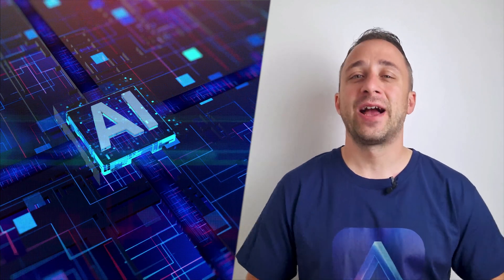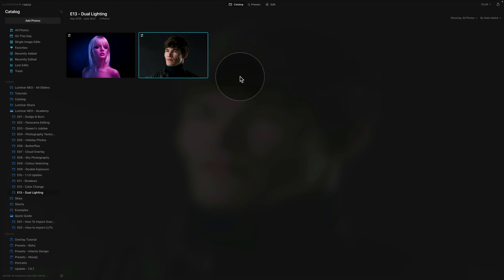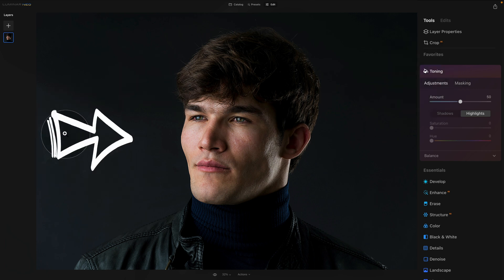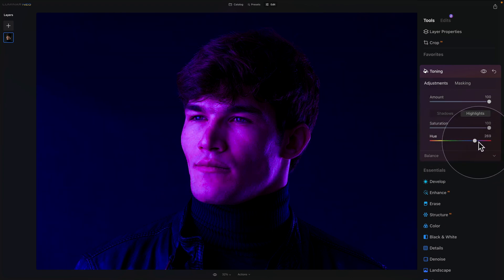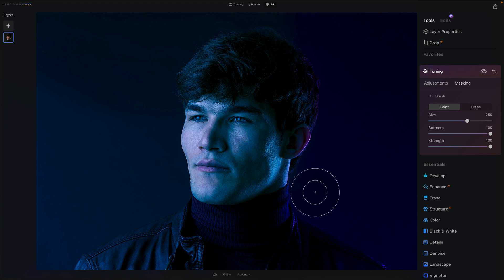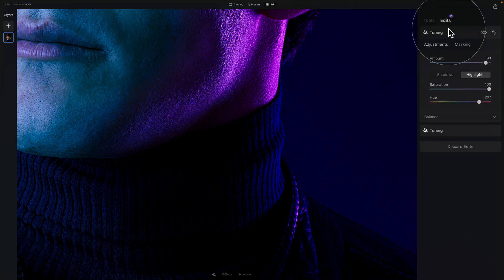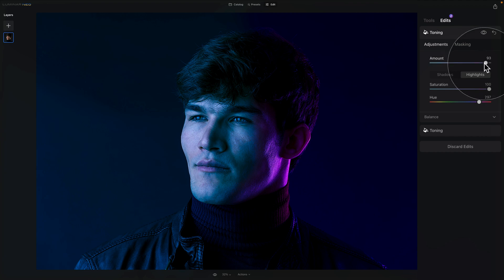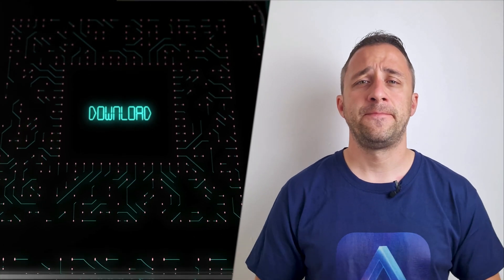Luminar NEO: How to Create the DUAL LIGHTING Effect 🔵🔴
Today's episode will show you how to create the Dual Lighting effect in Luminar NEO. All we will need is the help of the Toning Tool and a little masking. This super simple technique adds a special look to your portrait images and creates trendy-looking results.

In this video:

00:00 Start
00:08 Introduction
00:19 Luminar NEO Shortcut Cheatsheet
00:32 Sample Files
00:42 Luminar NEO Discount Code
01:03 How to create the Dual Lighting effect
02:58 How to make the light blue
03:48 How to make the light red
04:24 How to mask the lights
08:32 Another Dual Lighting example

Luminar NEO | Luminar | Skylum | Luminar Tutorials | Dual Lighting Effect | Clever Photographer | How to create Dual Lighting Effect in Luminar NEO | Jakub Bors